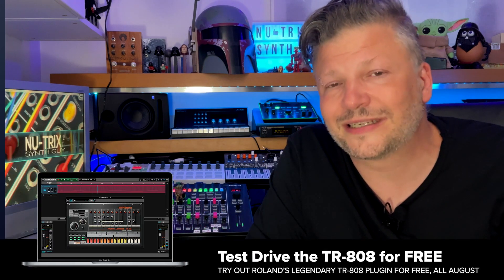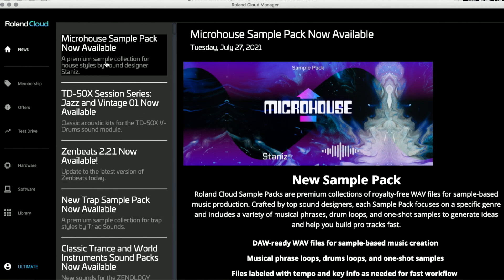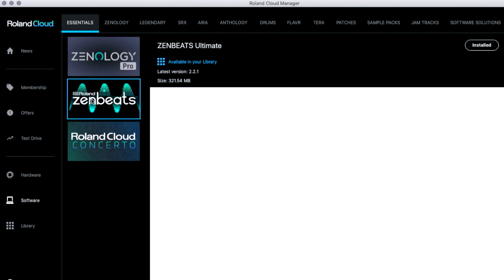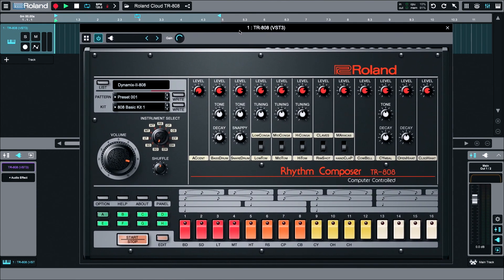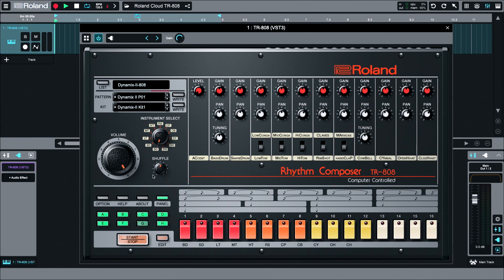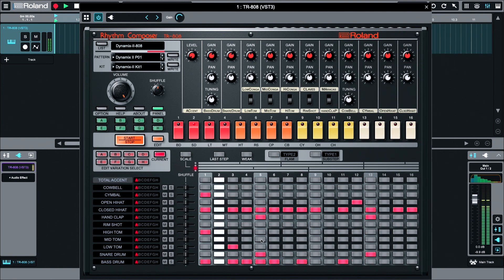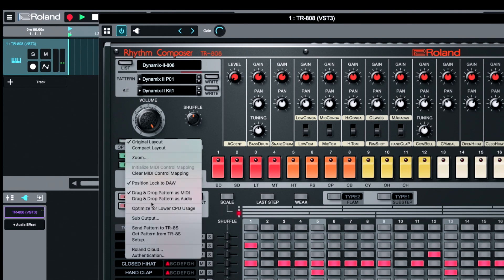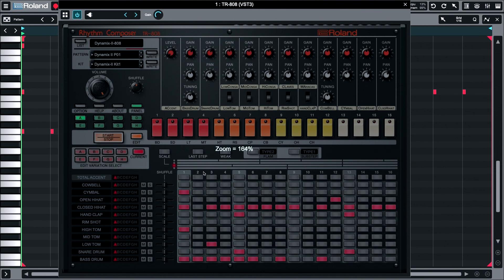Roland Cloud How-To: Test Drive TR-808 in Zenbeats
Learn how to try out Roland’s legendary TR-808 plugin for free in Zenbeats, all August long. We’ll show you how to navigate to Roland Cloud, download the TR-808 with extra kits/patterns, and easily open Zenbeats on your computer so you can start having fun with the authentic TR-808 drum machine.